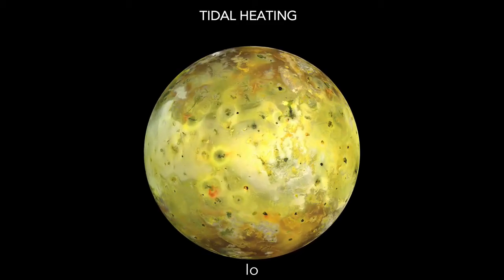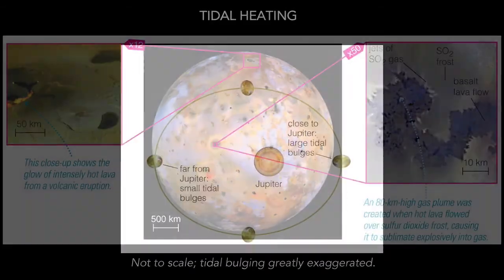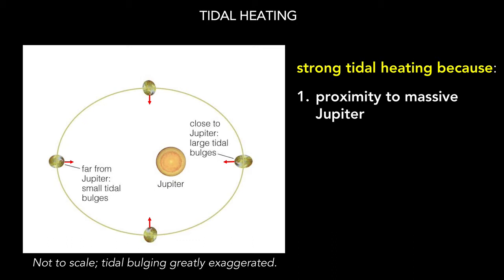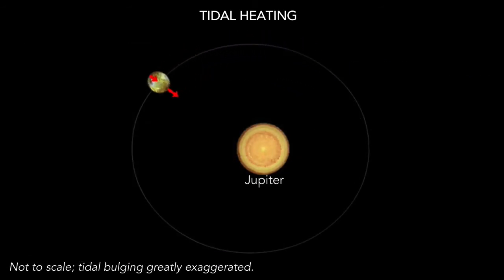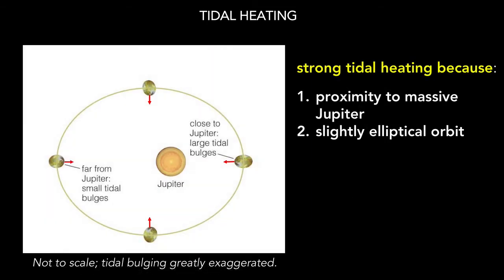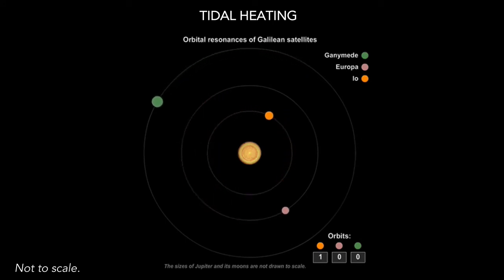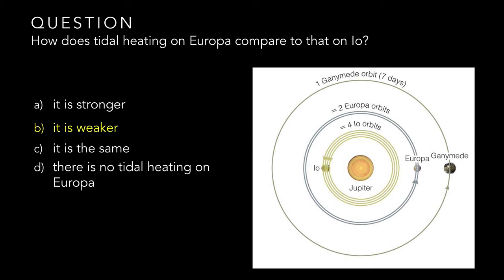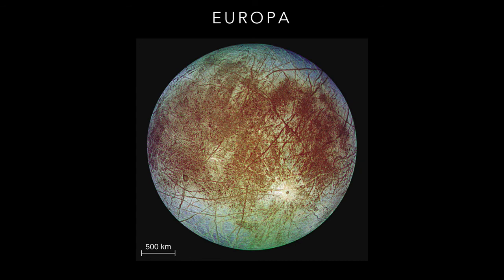What is Tidal Heating